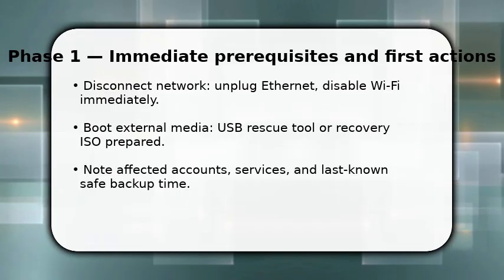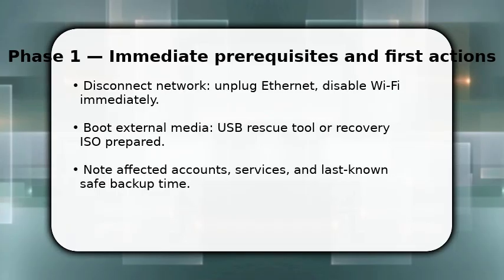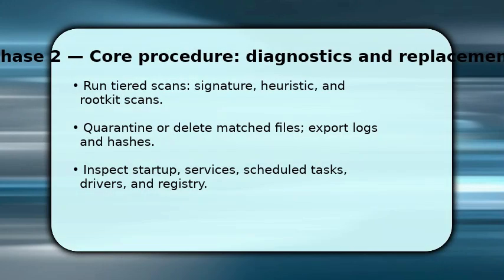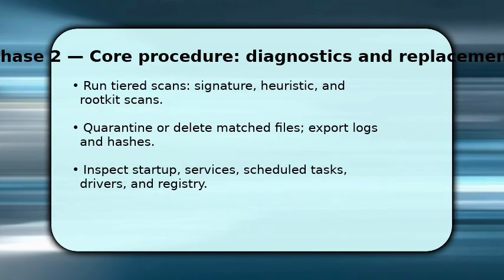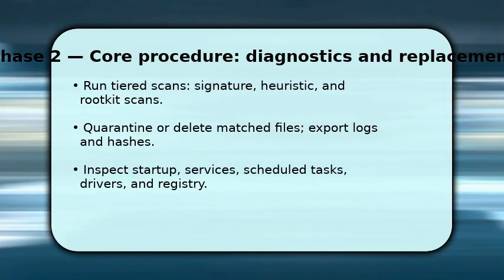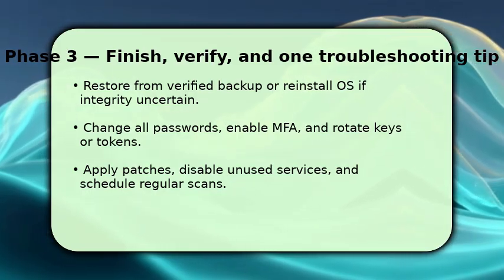How to Fix Virus (only Way)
How to Fix Virus (only Way) | 🔒 Surfshark VPN Deal — Stay private and secure. $1.99/mo + 3 Months Free ▸

Discover essential steps to address and fix computer viruses. This video guides you through identifying symptoms, using antivirus software effectively, removing threats manually if necessary, and preventing future infections.

fix virus, remove malware, computer security, antivirus removal, virus symptoms identification, manual threat elimination, data protection tips